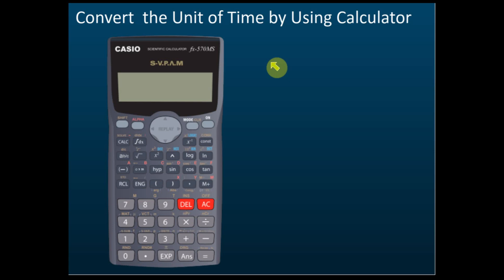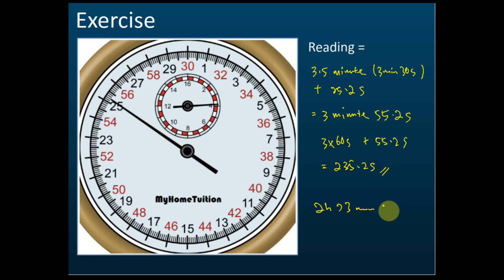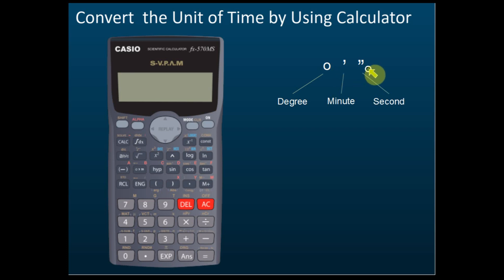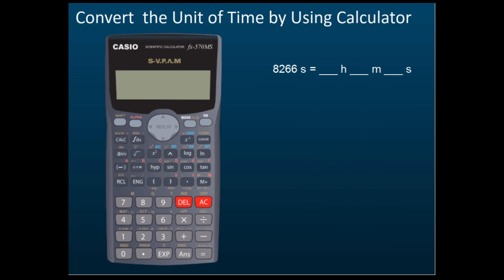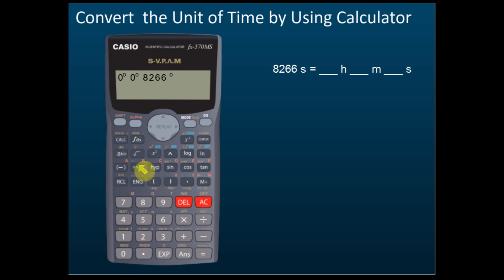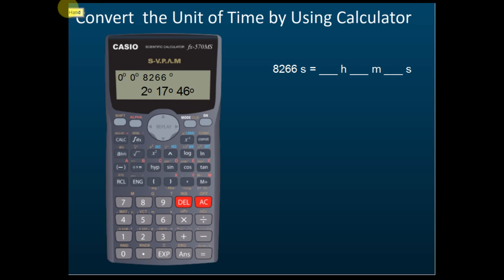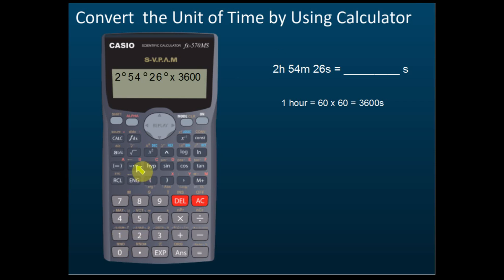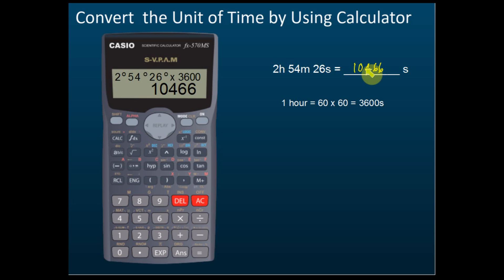How to Convert Unit of Time by Using Calculator | Introduction to Physics